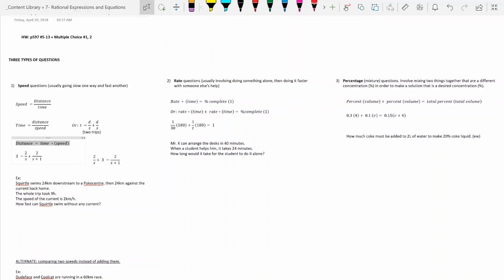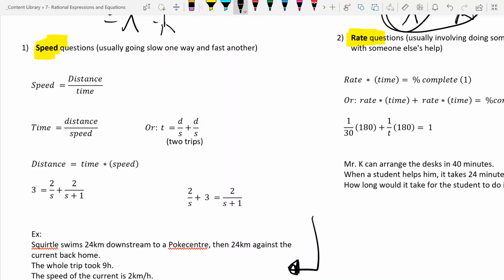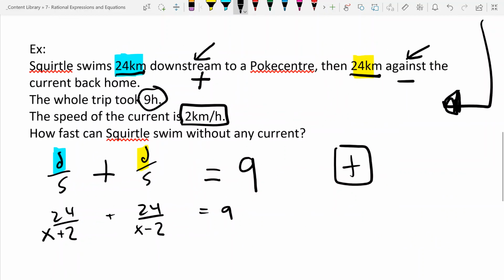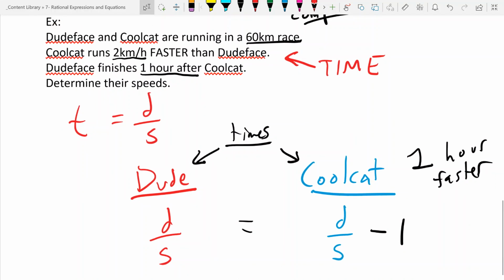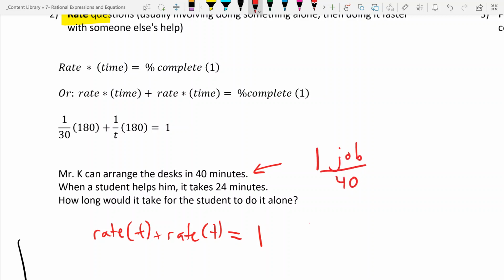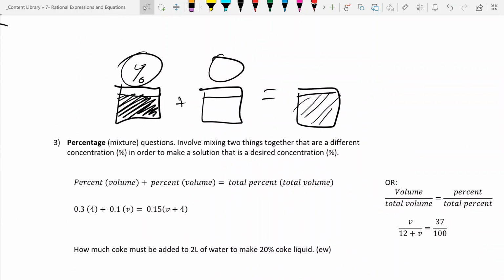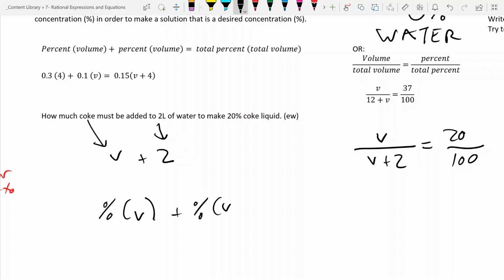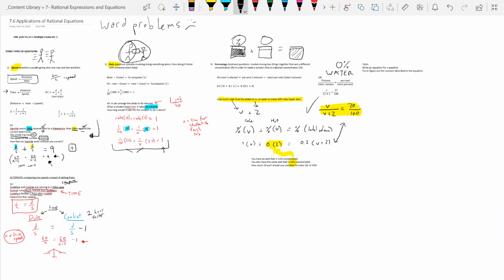11PC: 7.6 Applications of Rational Equations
Three major types of word problems for this unit. Speed, work/rate, and percentage/mixutre.